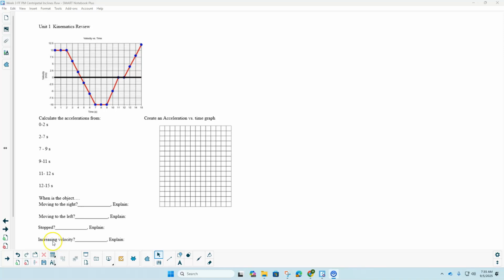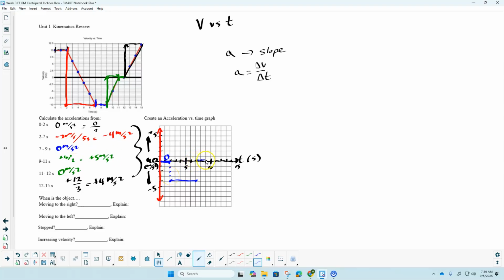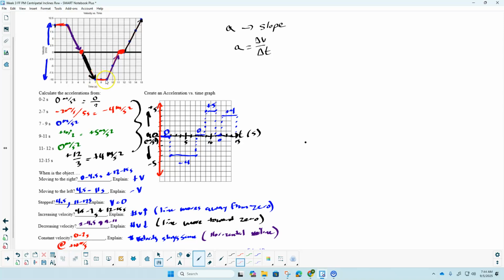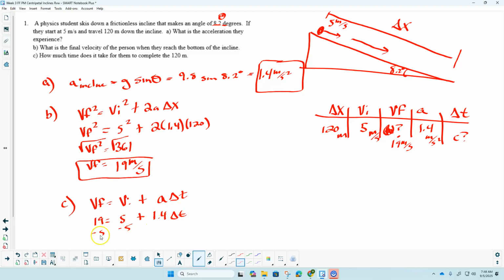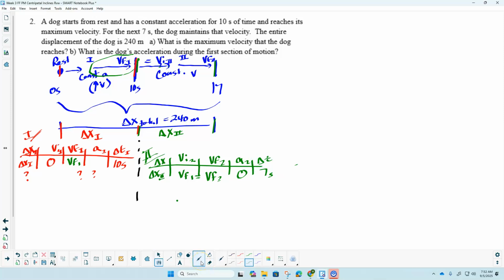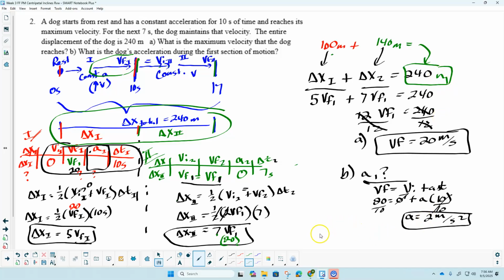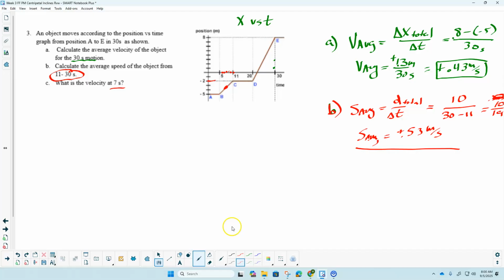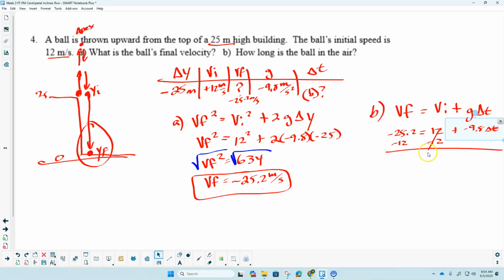PHY205 Unit 1 Review Answers PT 1